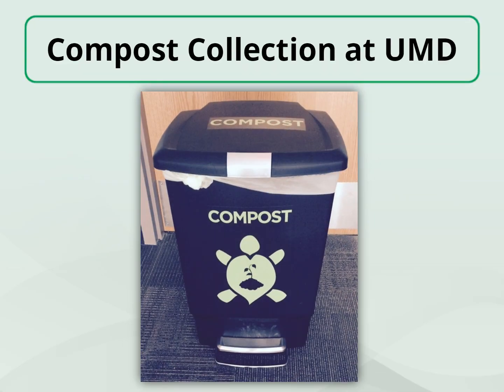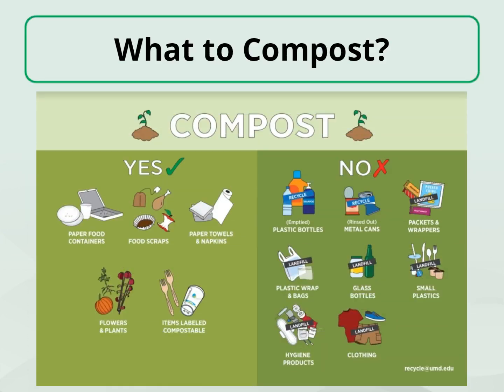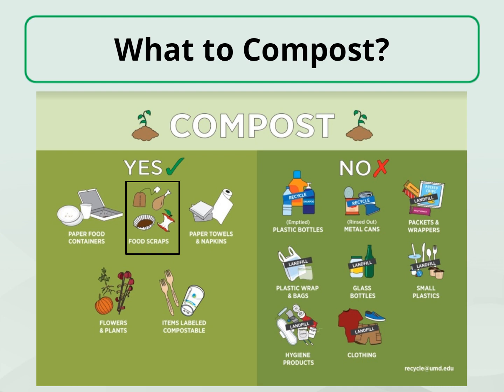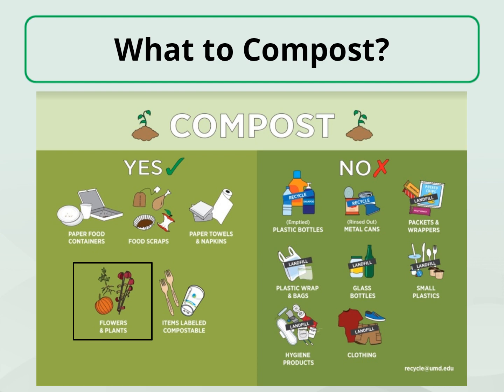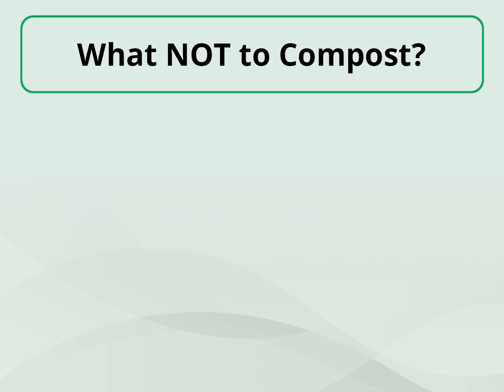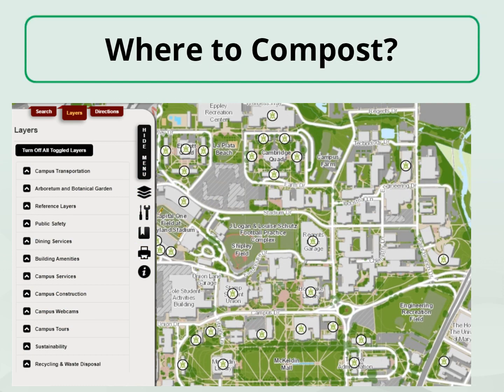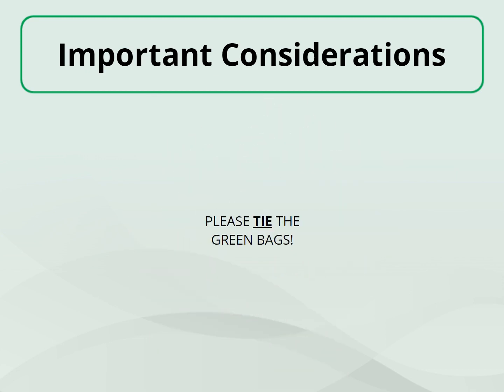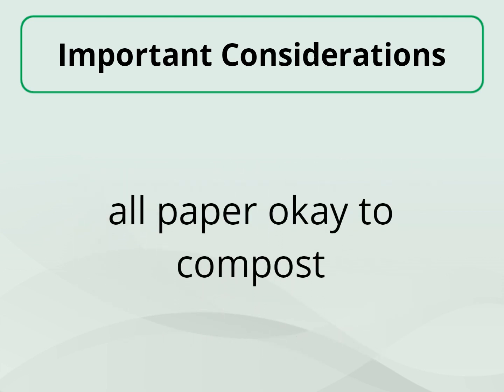Compost Tutorial 2021- For Housekeeping Staff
This video is created for housekeeping staff at UMD to better understand the compost collection program on campus.